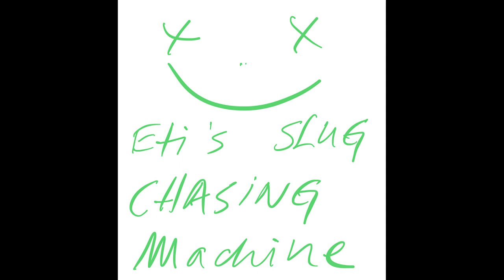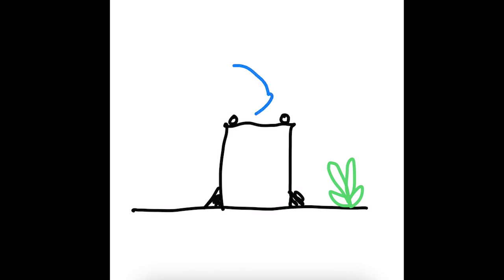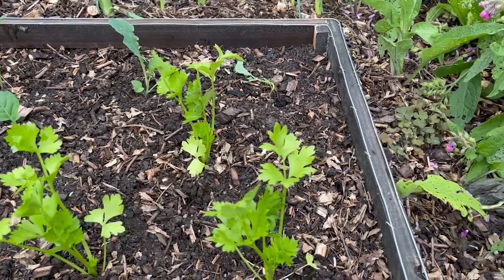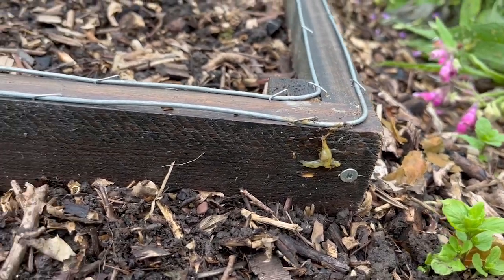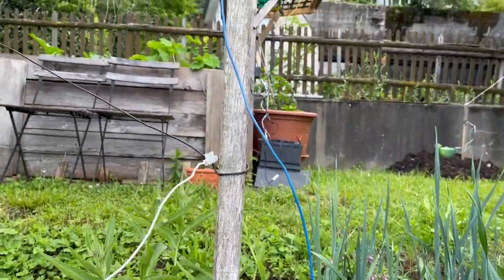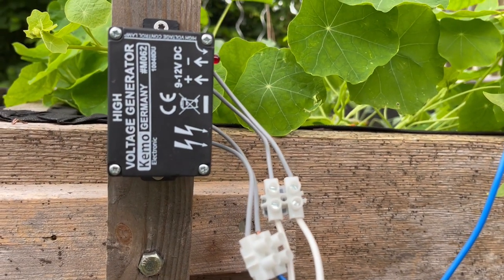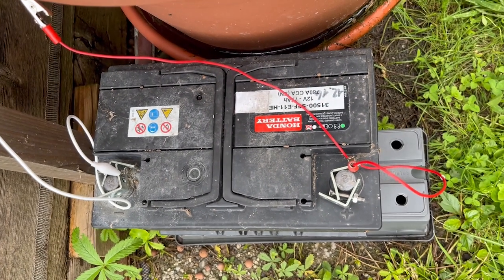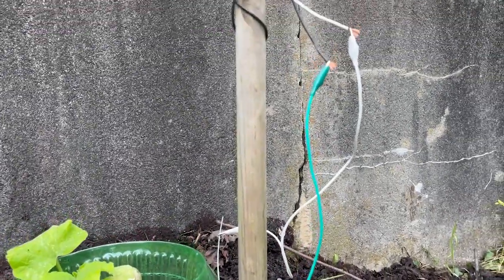NO MORE SLUGS - SCHNECKEN ADE !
Do it yourself  simple yet effective slug fence. Mach dir einen Schneckenzaun und esse dein Gemüse selber :-)